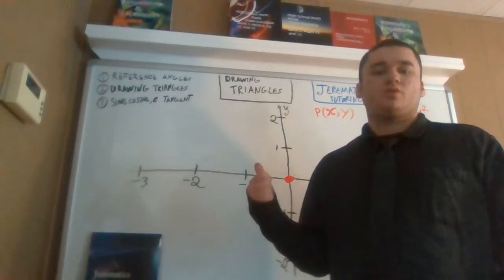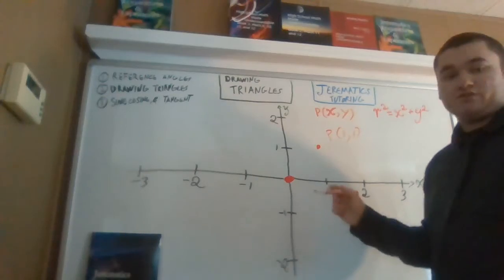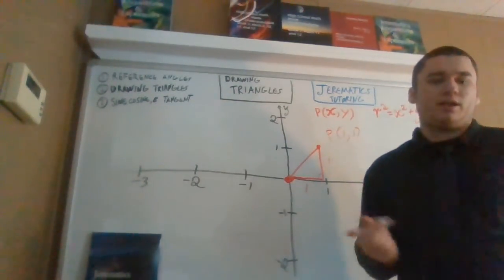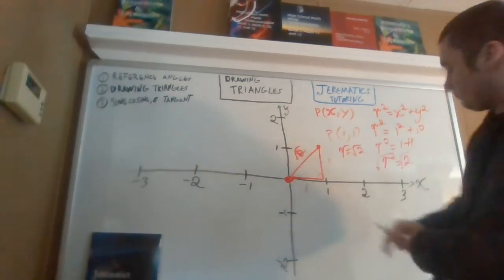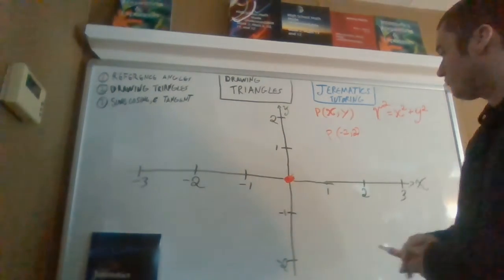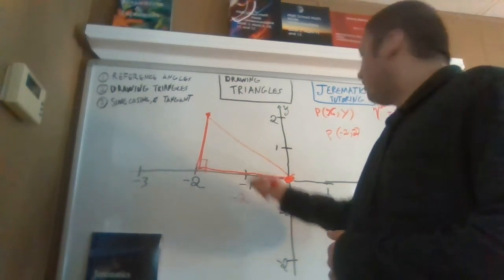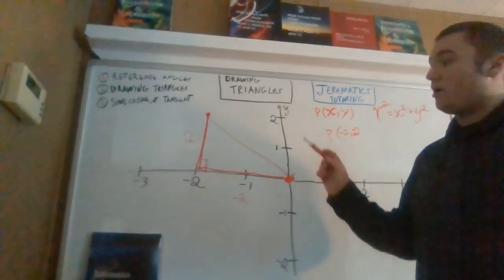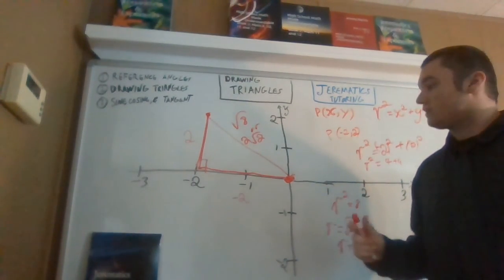Drawing Triangles on The Cartesian Plane - Video 3 - Trigonometry 11 - Jerematics Tutoring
Welcome to Jerematics Tutoring! This video shows you how to draw triangles on the cartesian plane given a coordinate.

I am a published author who currently has 5 publications. All of my content is based on these books. If you are interested, check them out on Amazon (they are available worldwide).

"Jerematics"  currently has 2 books in the series:
"Jerematics Trigonometry" very affordable (eBook or print)
"Jerematics Logarithms & Exponents" (eBook or print) eBook is only $5!